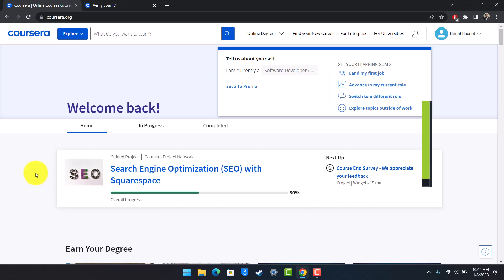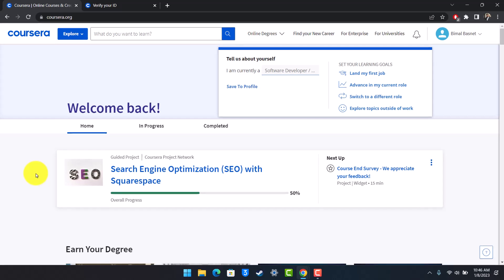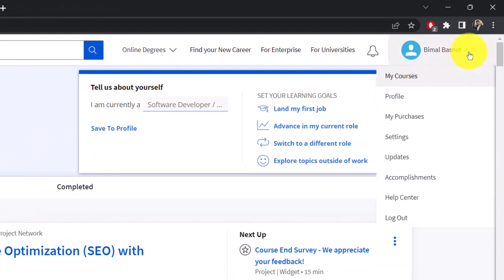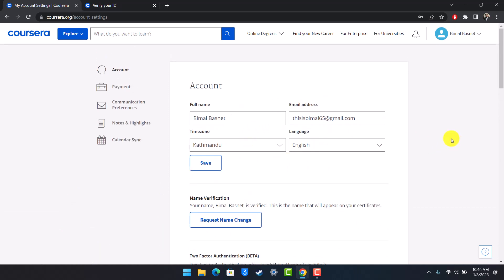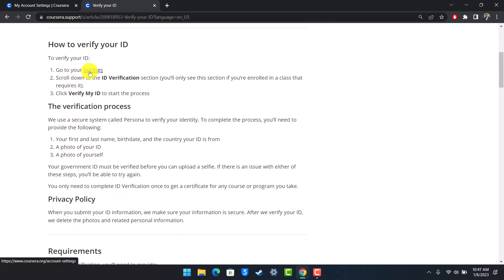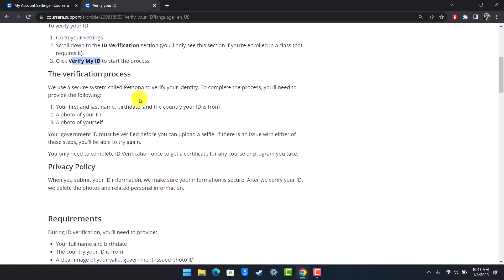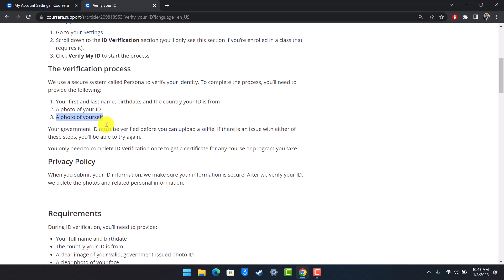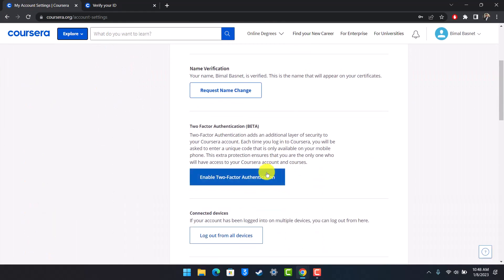How to Verify Coursera ID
This video guides you in quick easy steps to verify your Coursera ID. So make sure to watch this video till the end.

~ Chapters:
0:00 Introduction
0:13 General Info
0:33 How to Verify Coursera ID
2:13 Conclusion